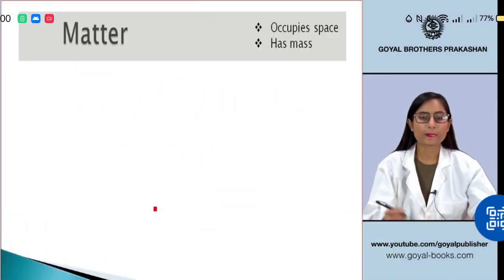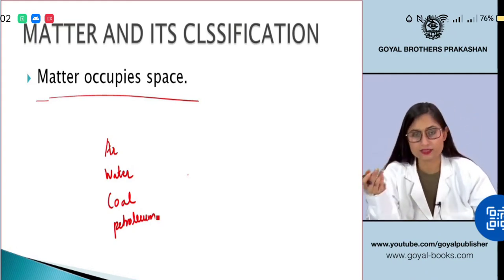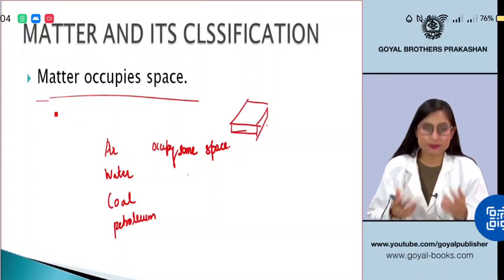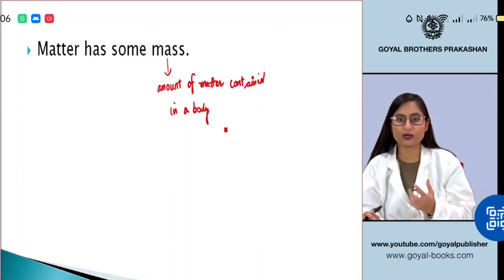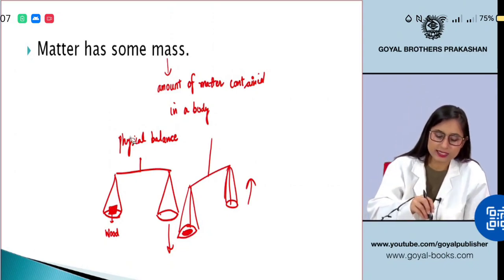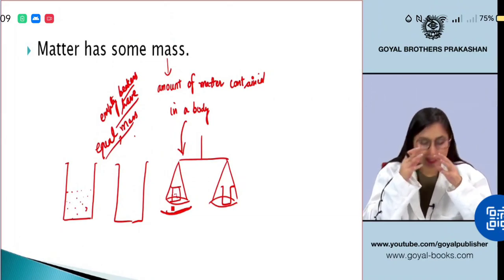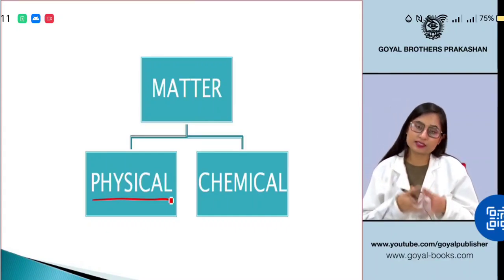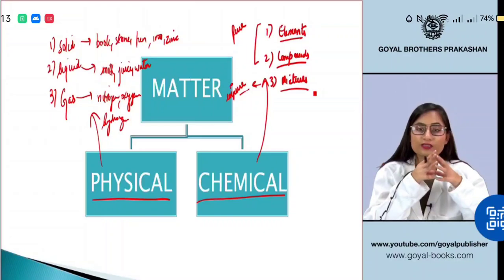Class: 9 Science || Chapter-1 Matter in Our Surroundings || Topic : INTRODUCTION.